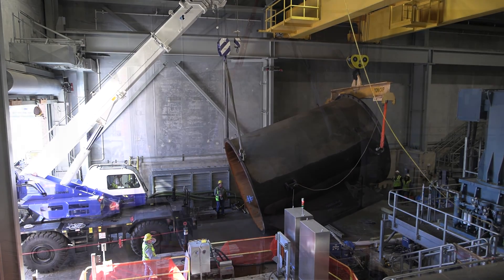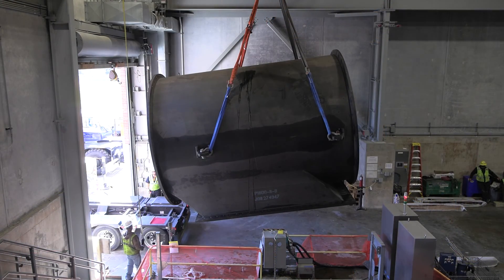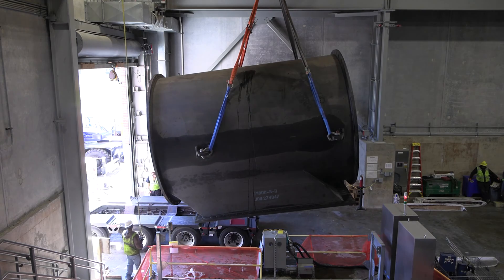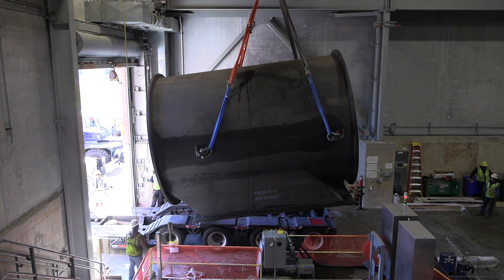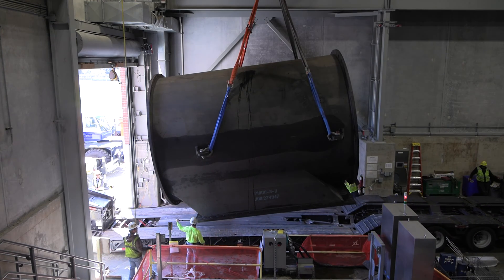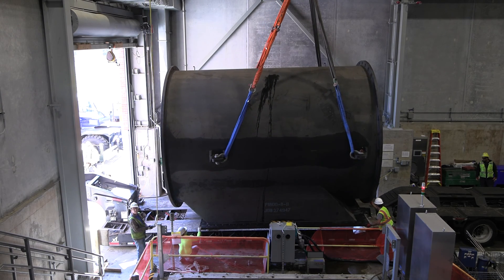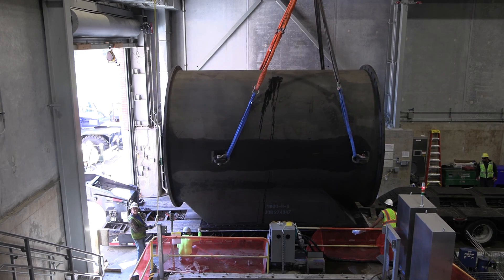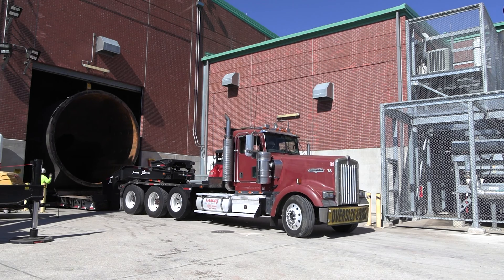Permanent Canal Closures and Pumps parts hauled off for repairs at 17th Street PCCP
In early February 2024, parts for the Permanent Canal Closures and Pumps (PCCP) station at the 17th Street Canal were hauled to an off-site location for repairs while other equipment was being fixed on-site. The newly-repaired parts will be returned for reassembly once on-site repairs are completed at the 17th Street PCCP.